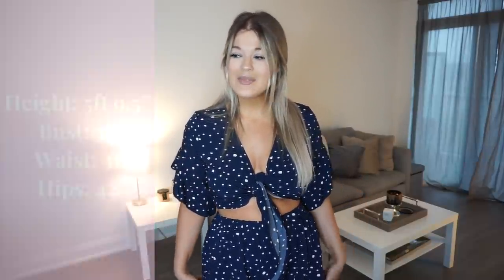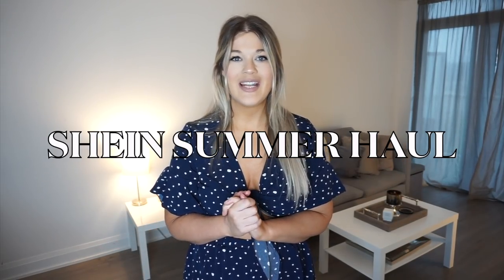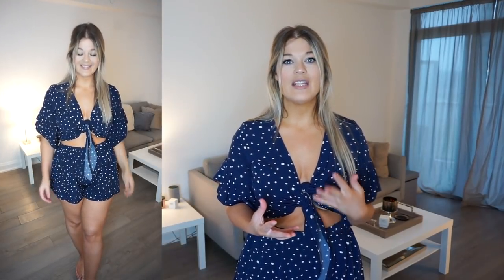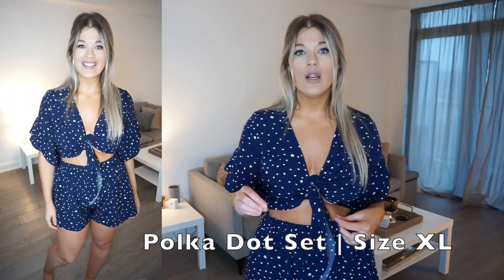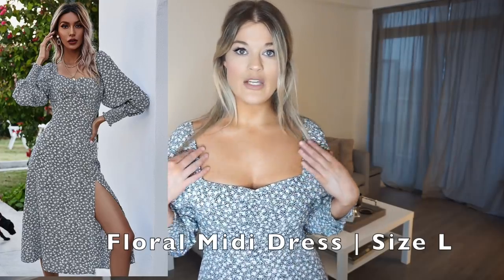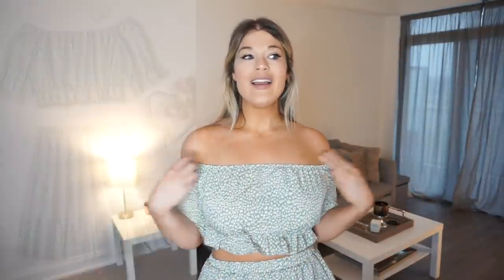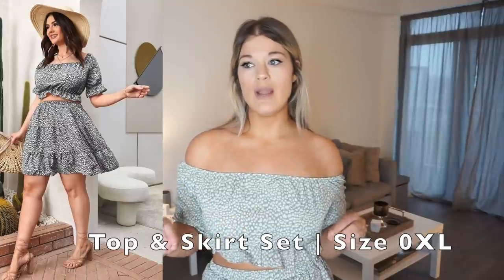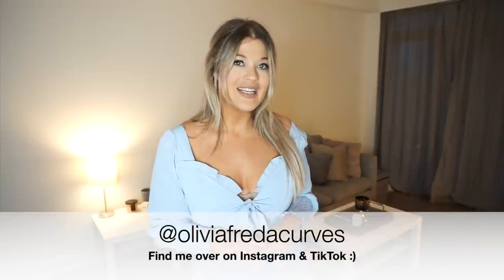HUGE SHEIN SUMMER TRY ON HAUL 2021 *MIDSIZE/CURVY SIZE LARGE/XL*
Hi babes! I have a new video trying on some gorgeous Summer outfits from SHEIN! Lots of ideas for Summer date nights, girls nights, bridal showers, etc. Let me know your faves below!

If you have any other brands you want me to try please let me know :) enjoy!!

Follow me over on Social! 💘💘💘

MY CURVY STATS:
Height: 5 ft 9 1/2
Bust: 38 D
Waist: 31
Hips: 42